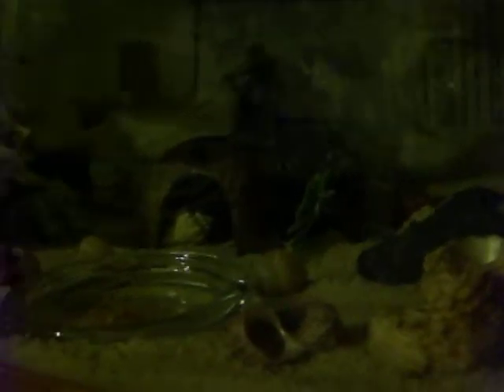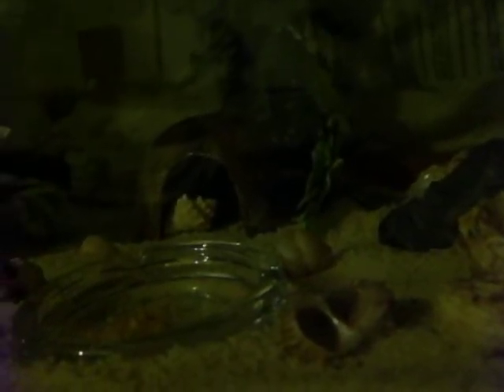hermit crab shell change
hey guys i got a new hermit crab today and as soon i walk away after i put it in the tank, it changed shells so happy please rate, comment, and sub :)

Join Us! At SachsCrabPage.Com To Learn The Best Care For Hermit Crabs :)